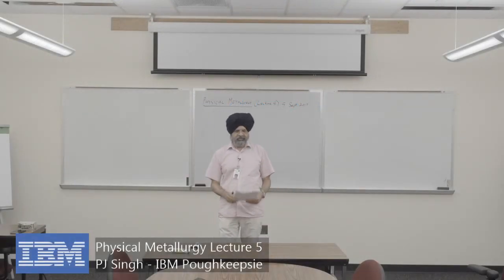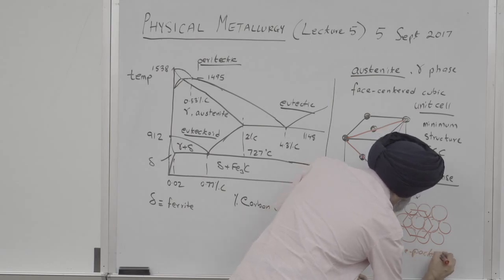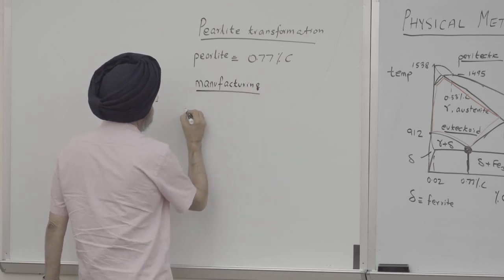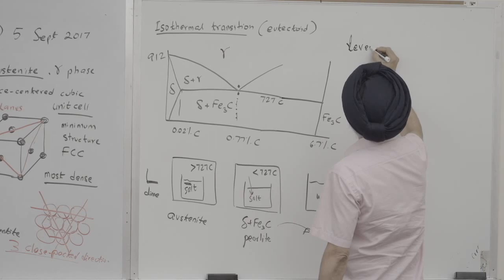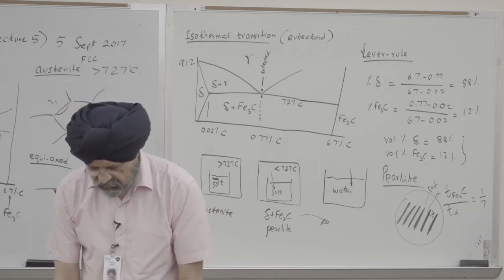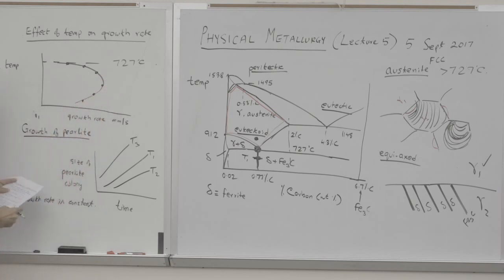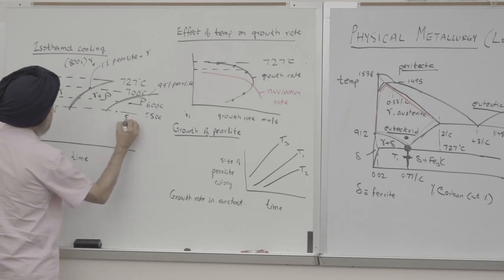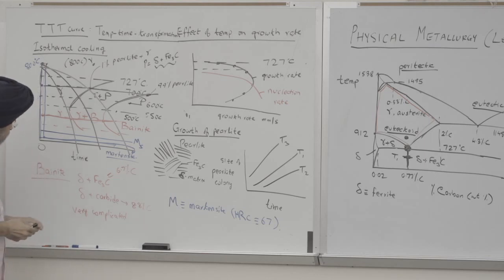Physical Metallurgy 5-20170905